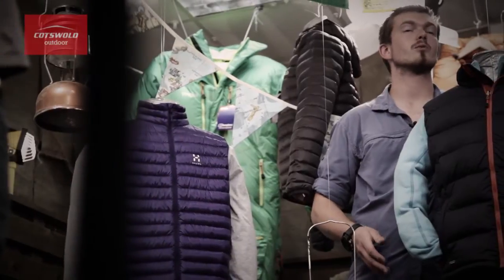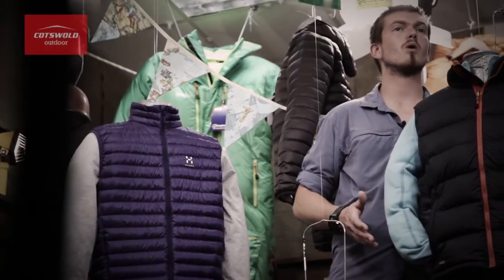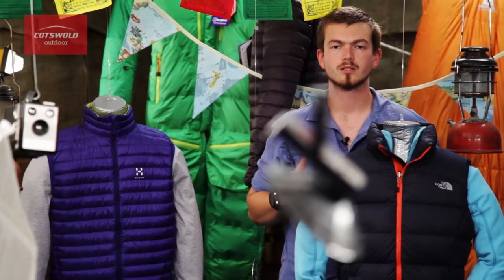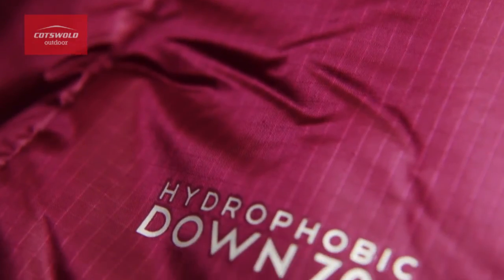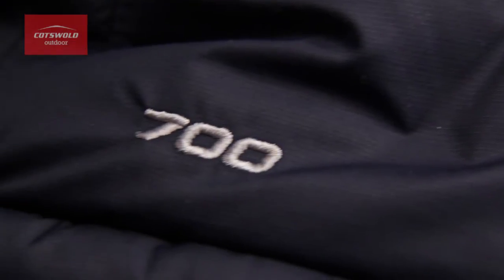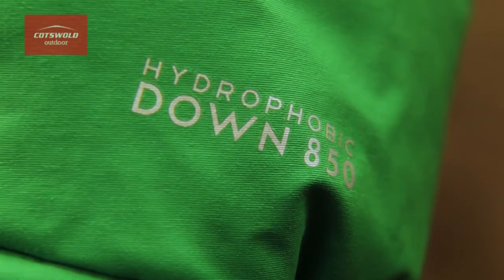Help Me Choose... A Guide To Fill Power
Fill power - what is it and what do all the numbers mean?